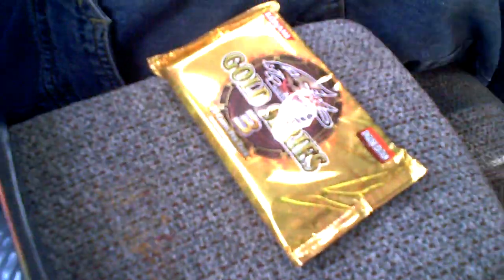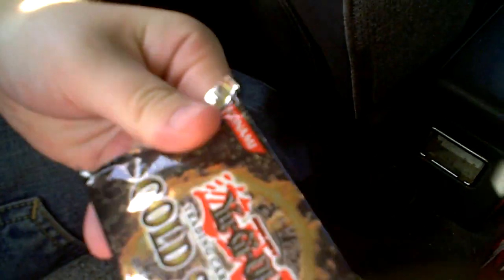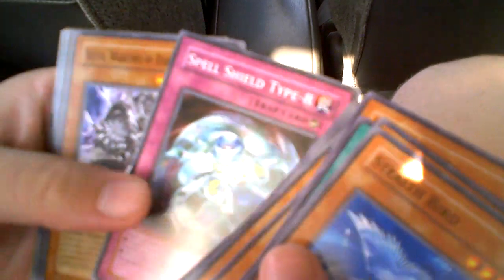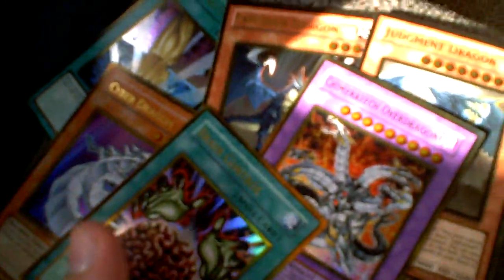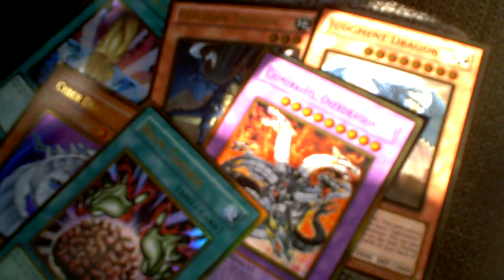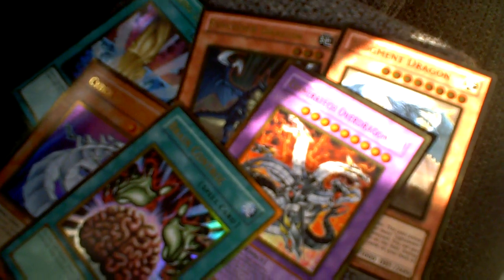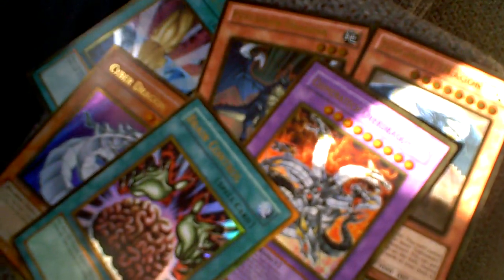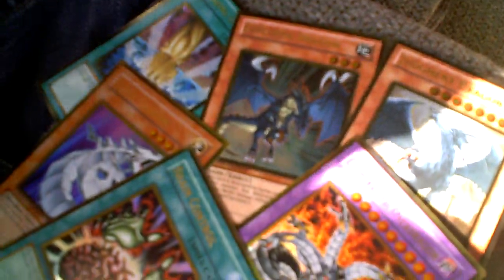Gold Series 1 and Gold Series 3 Pack Openings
Hey everyone DMP here from another fresh run to our local card store.
Our purchase...
Gold Series 3 pack (x2)
Cold Series 1 pack
Campion pack
Magicians Force pack (x2)
Crossroads of chaos booster box